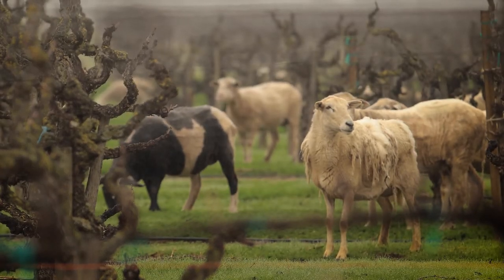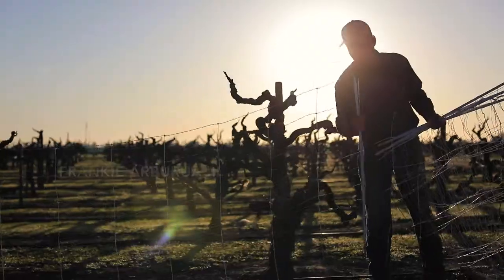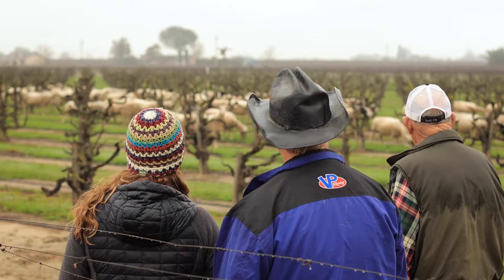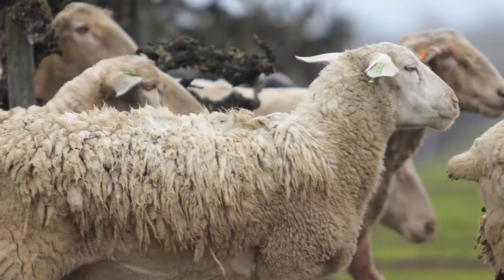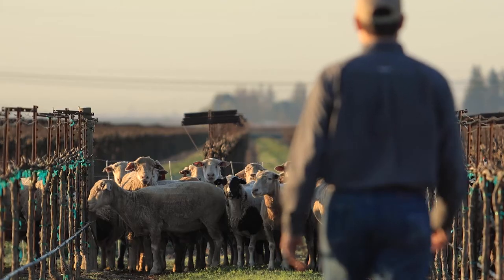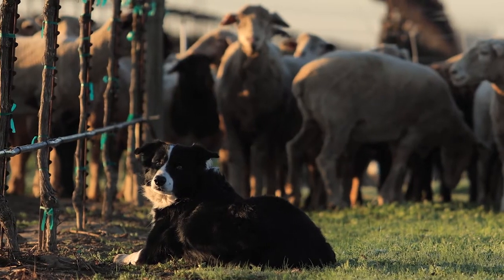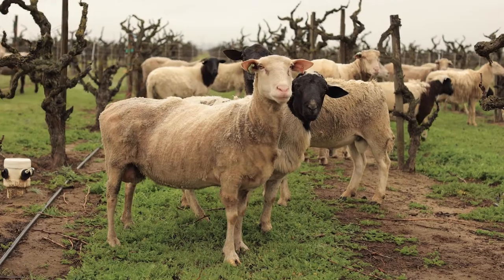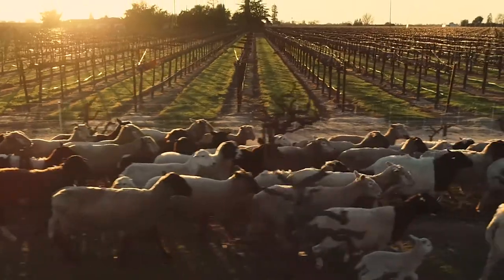Sheep Grazing in Lodi Vineyards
During the 2021 vintage, the Lodi Winegrape Commission partnered with a young Basque sheep rancher and old-vine growers to host a family-friendly sheep grazing demo at LODI RULES certified sustainable Schulenburg Vineyard, located in the Mokelumne River - Lodi AVA.